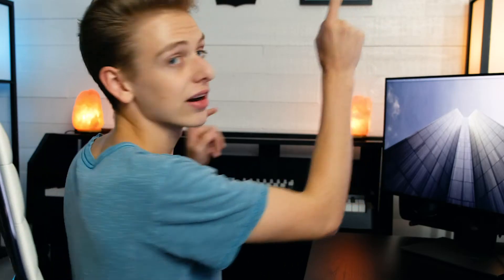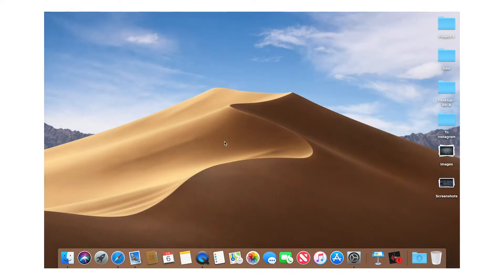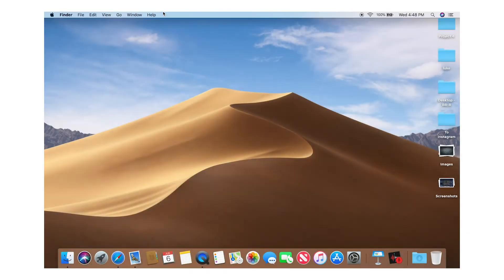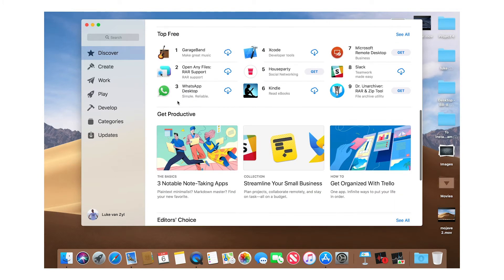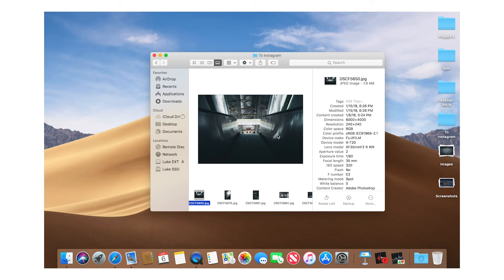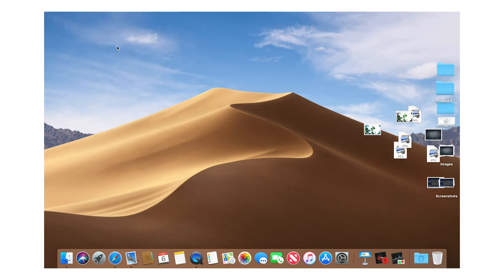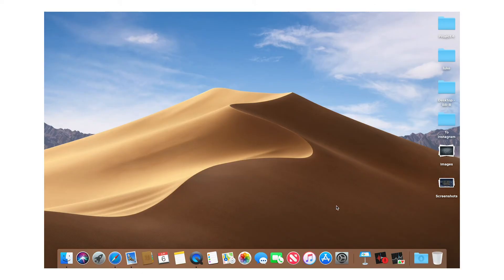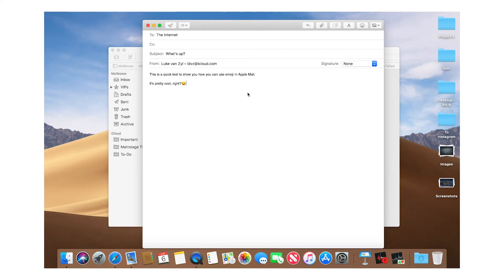10 UI Changes in Mac OS MOJAVE! Hands-On Developer Preview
Take a look at 10 UI features in the latest Mac OS update, Mojave. I got my hands on Apple's developer preview as soon as I could. There's a lot more included in this new OS version, but in this video I'm taking a look specifically at the user interface and overall experience of the beta.